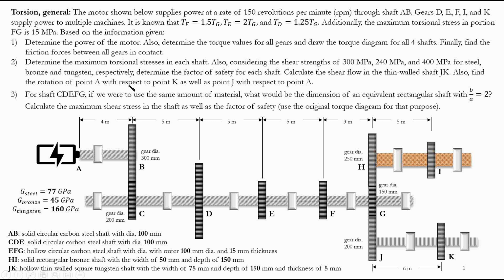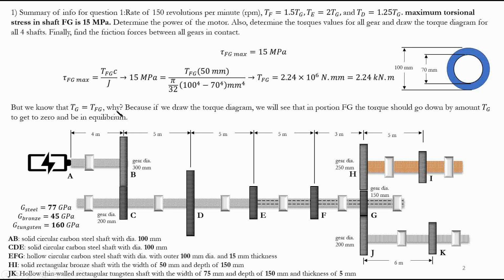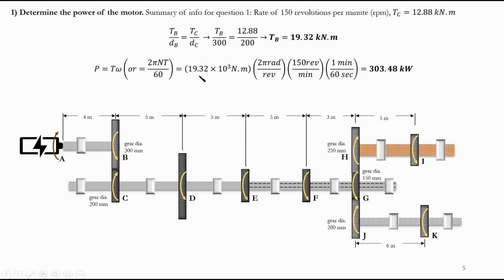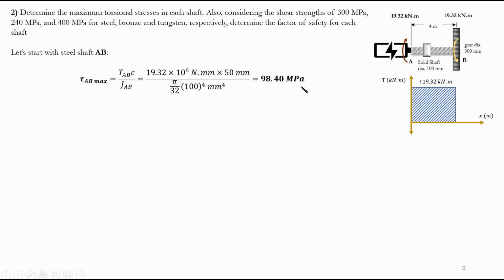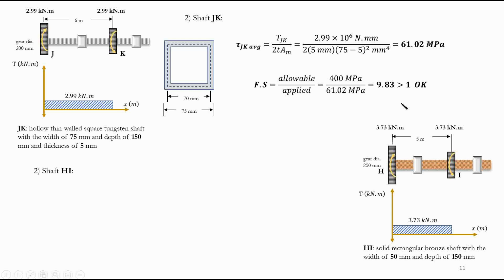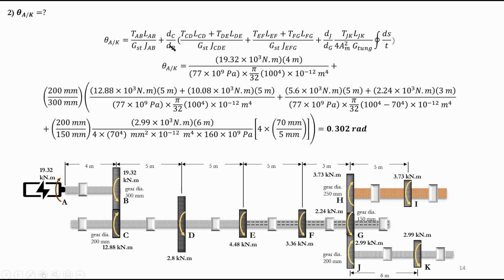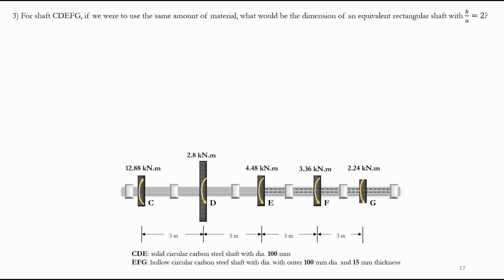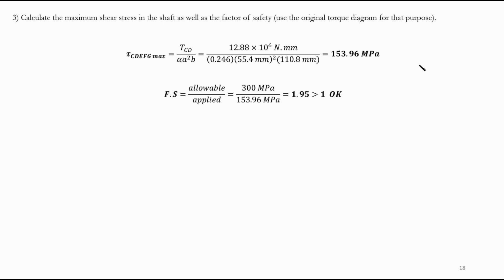Torsion: General (Comprehensive) - Strength of Materials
This video consists of a comprehensive torsion question related to finding maximum stress, rotation, and torque diagrams for solid and hollow circular sections, as well as thin-walled and rectangular sections. The process includes drawing the torque diagram, calculating the polar moment of inertia and maximum stress, using initial key information in the question, and at last calculating the stress and rotation in the shaft.
Students taking any strength of materials course can benefit from this content.